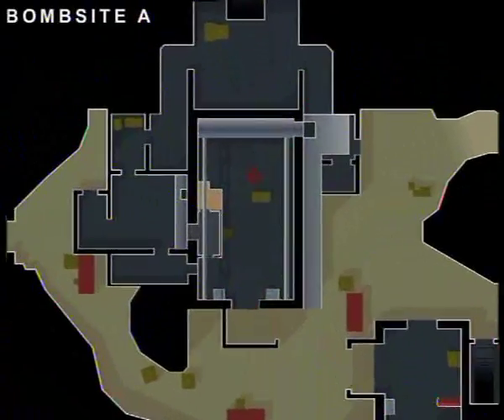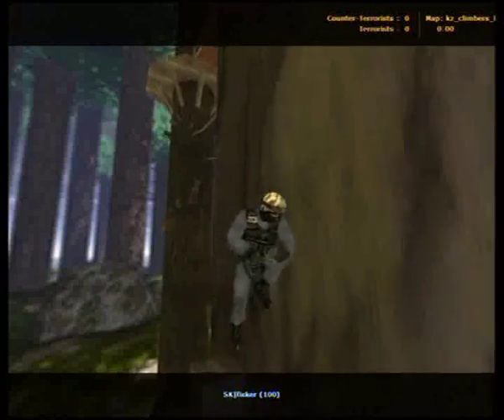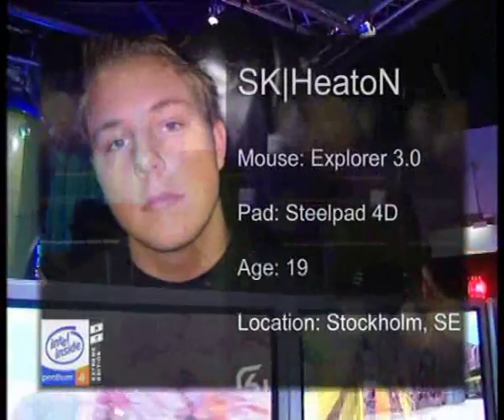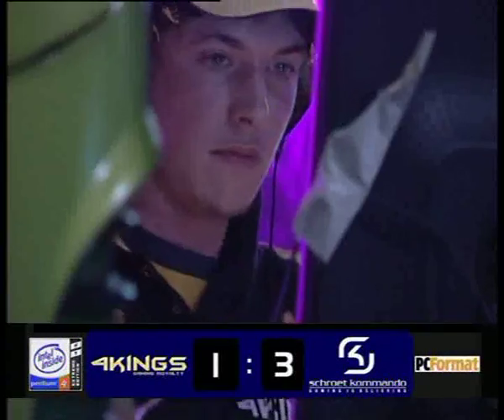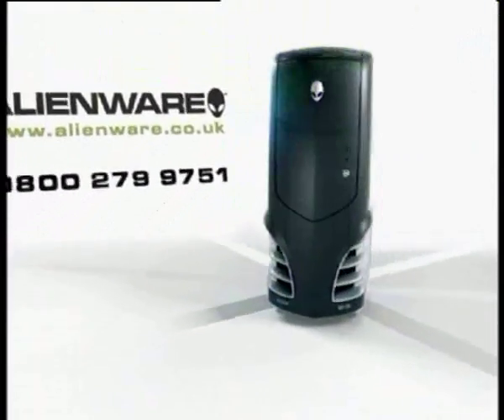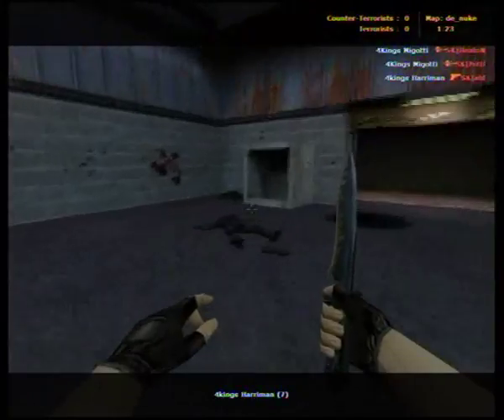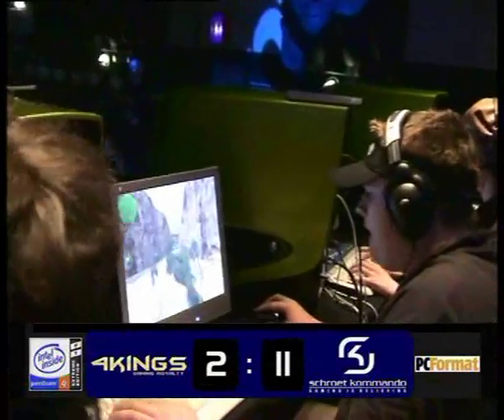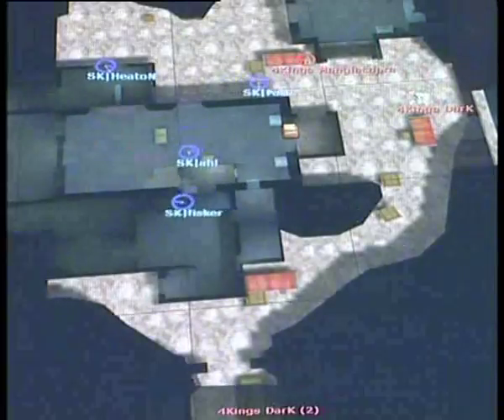extreme edition challenge2 DVIX